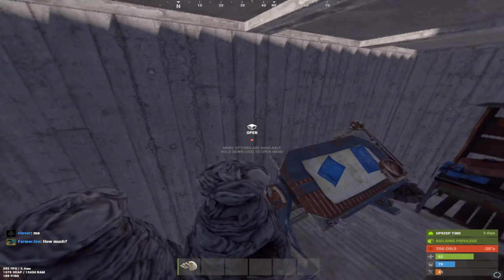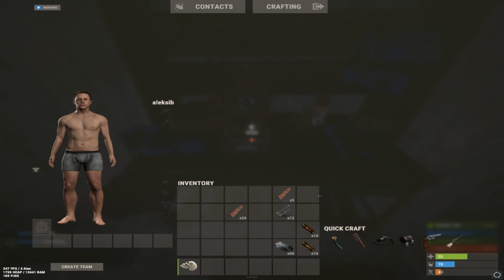𝗦𝗢𝗟𝗢 𝗥𝗨𝗦𝗧 𝗹𝗶𝘃𝗶𝗻𝗴 𝗮𝘁 𝘁𝗵𝗲 𝗘𝗗𝗚𝗘 𝗼𝗳 𝘁𝗵𝗲 𝗠𝗔𝗣 | 𝘮𝘪𝘯𝘪 𝘸𝘪𝘱𝘦 19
✅ RustClash | use 'KAANO' for DAILY FREE CASES!
Cinematics: @fcpnch and pictures too
SERVER: Bloo Lagoon